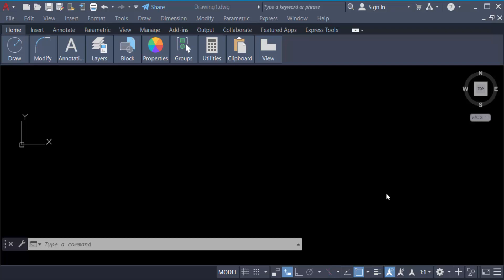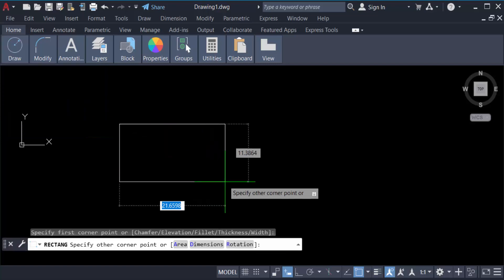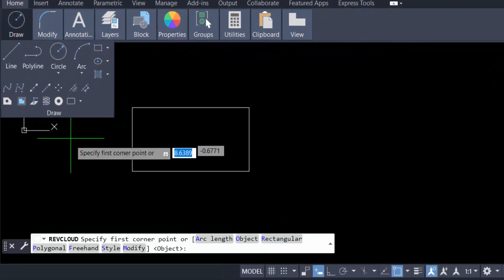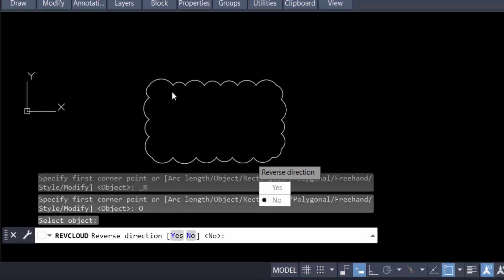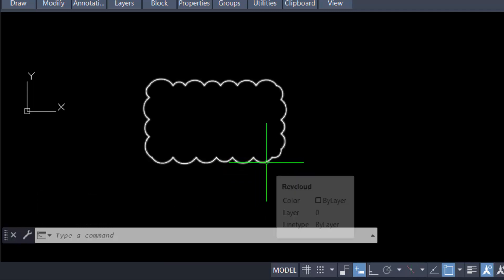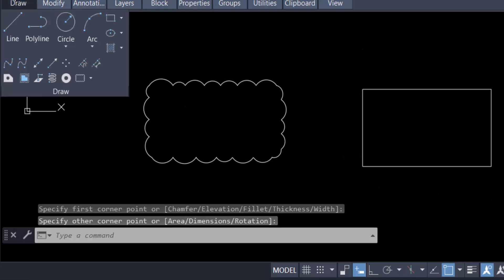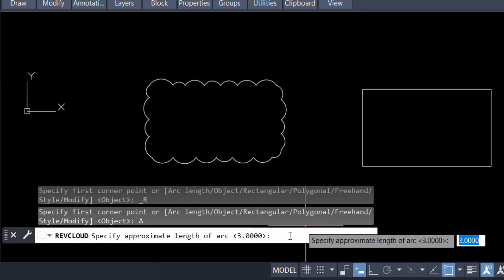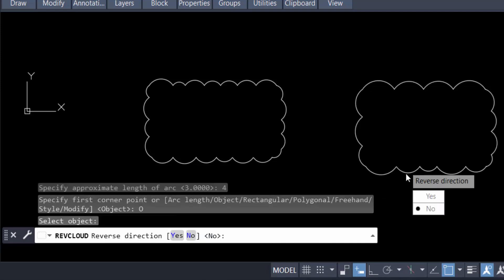How to Create Rectangular Revision Cloud in AutoCAD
Hello everyone, Today I will present you, How to Create Rectangular Revision Cloud in AutoCAD.